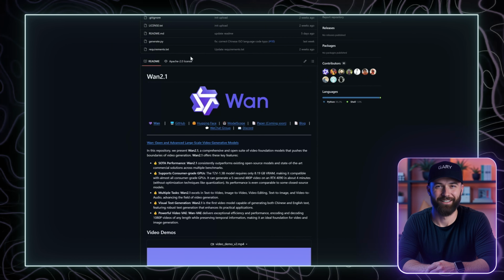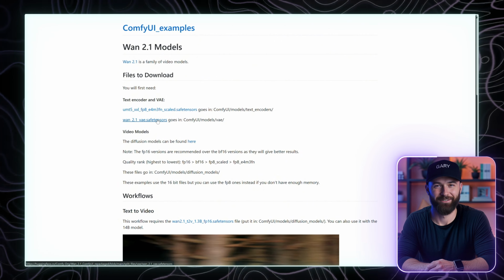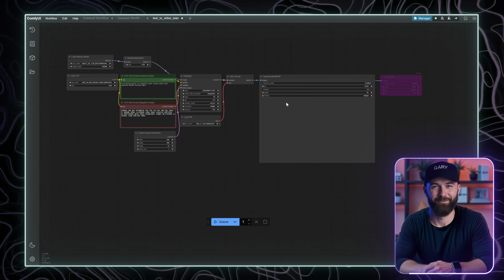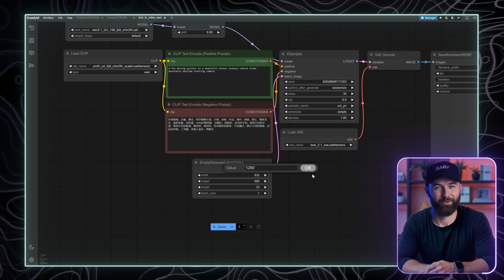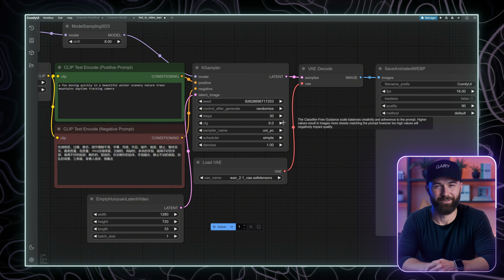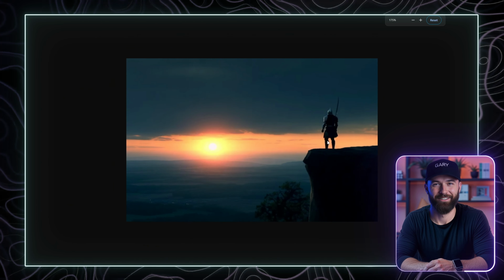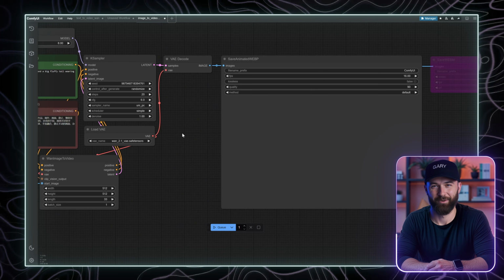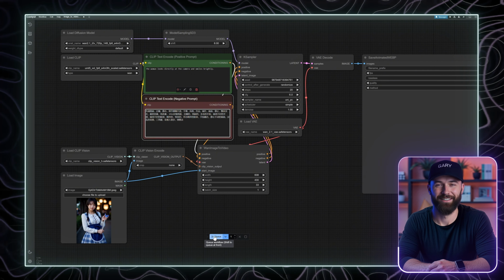Unsubscription Your Ai Tools & Use This Free A.I Video Generation Now!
WAN 2.1 is a powerful, open-source AI tool that lets you effortlessly generate stunning text-to-video and image-to-video content—completely free and with professional-level quality. This guide provides a step-by-step walkthrough of using Wan 2.1 for AI video generation. It covers installing Wan 2.1, how to text to video and how to image to video!

⭐️️ Enjoy my videos?

⭐️️ Enjoy my videos?

Timecodes
0:00 - Intro
0:33 - Installing Wan 2.1
1:14 - Comfy UI Setup
2:27 - Wan 2.1 Models Explaining
3:37 - Text to Video Workflow
4:47 - Setup Workflow
7:37 - First Result Text to Video
8:42 - Image to Video Guide
9:50 - Setup Workflow
11:38 - Image to Video Result
12:08 - Outro